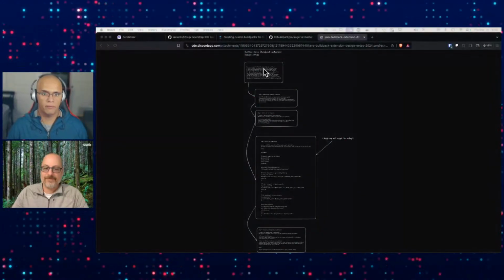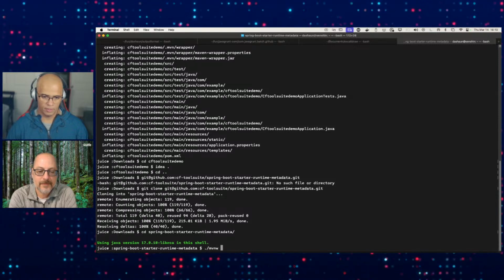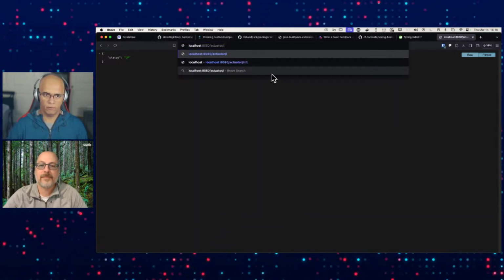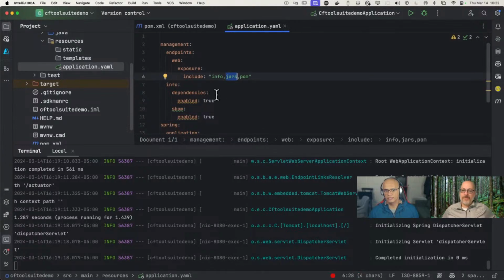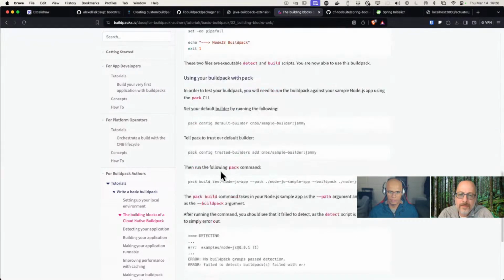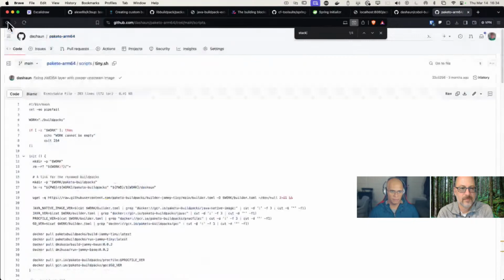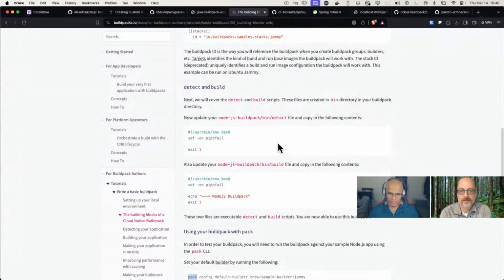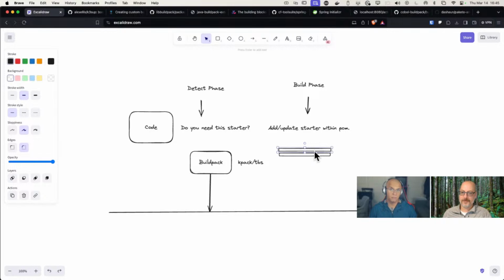javagrunt - With Chris Phillipson